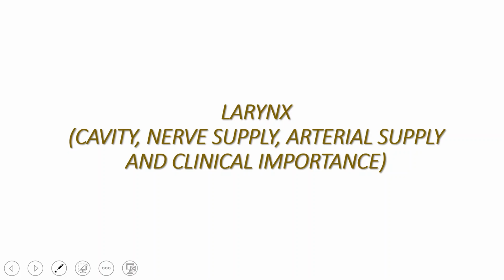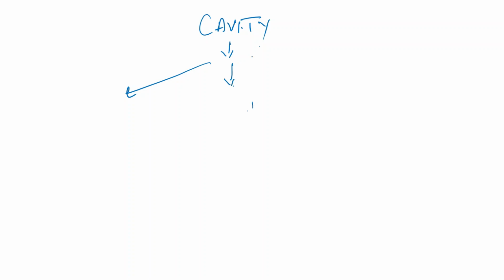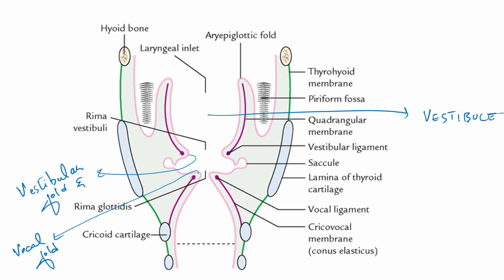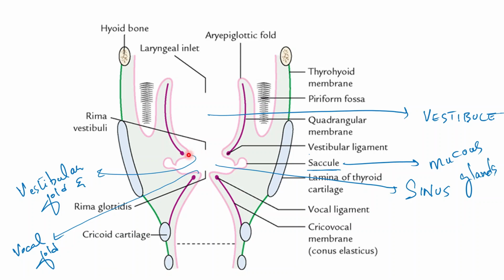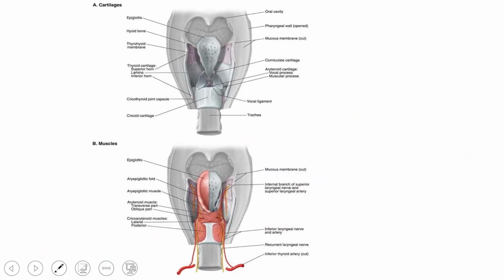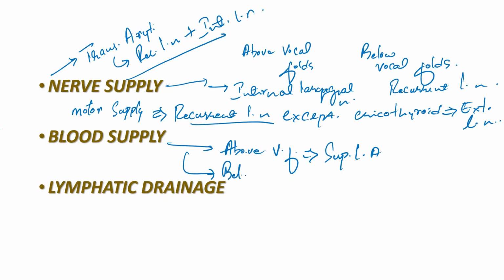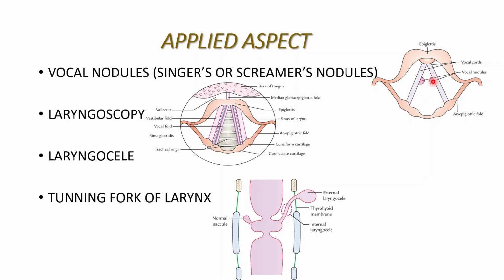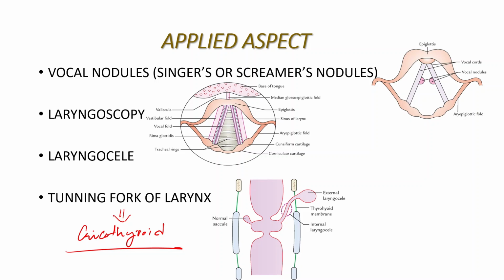LARYNX (CAVITY, NERVE SUPPLY, BLOOD SUPPLY AND APPLIED ASPECT) / CLINICAL IMPORTANCE